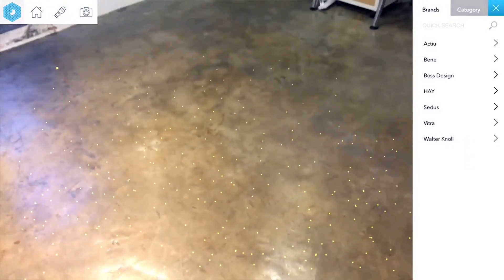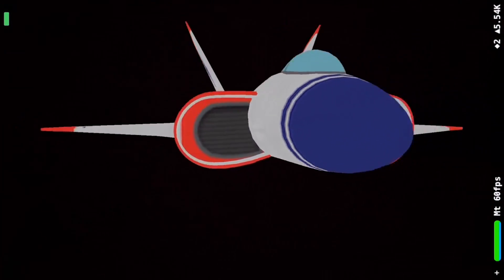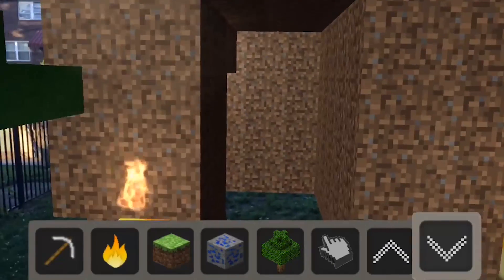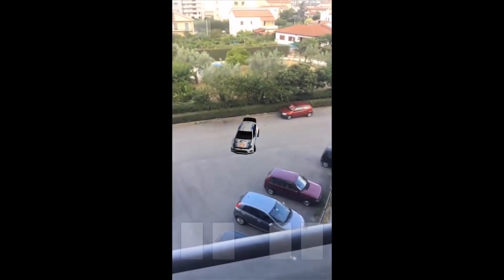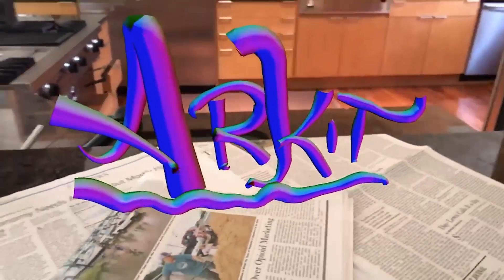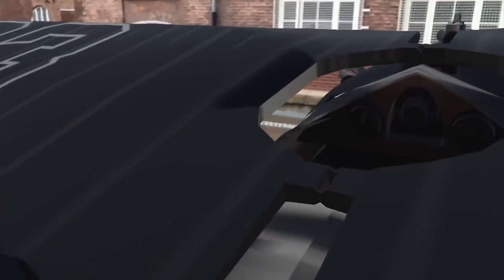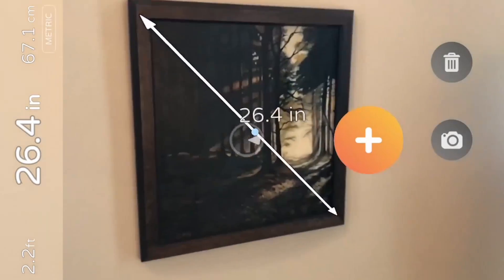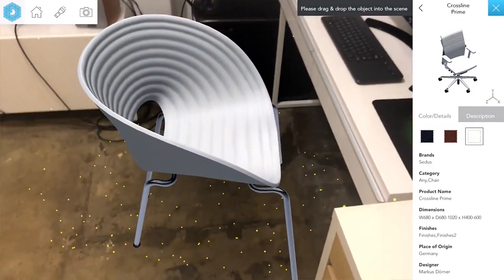10 INSANE THINGS CREATED WITH APPLE AR KIT! iOS 11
Just some cool things made in Apples's iOS 11 AR Kit.